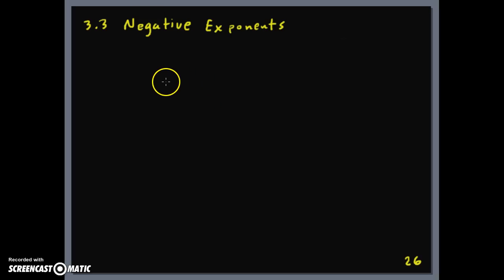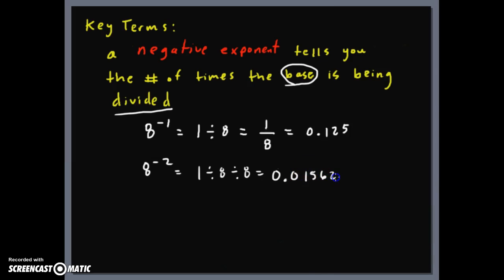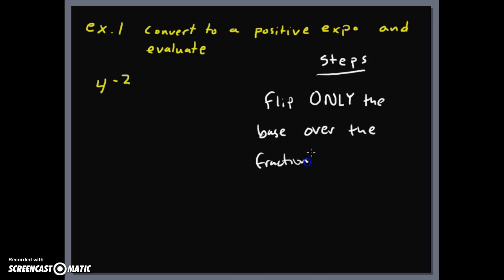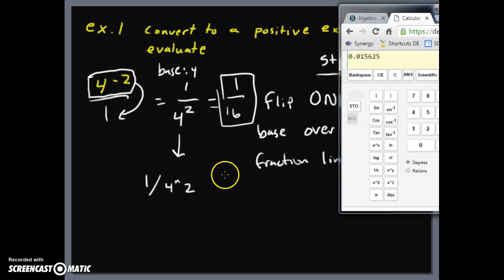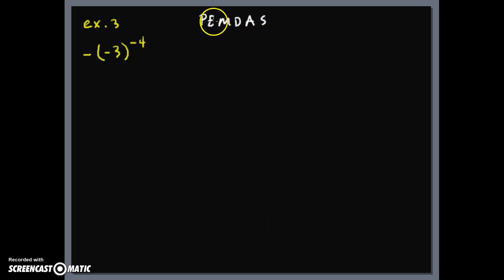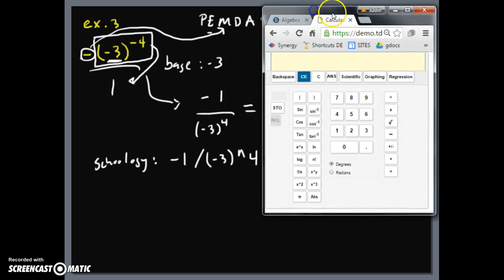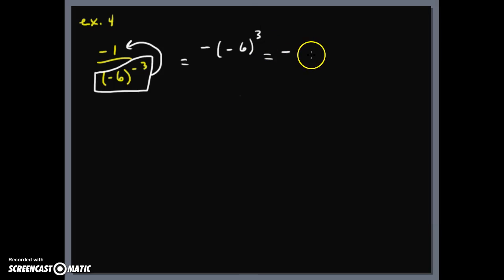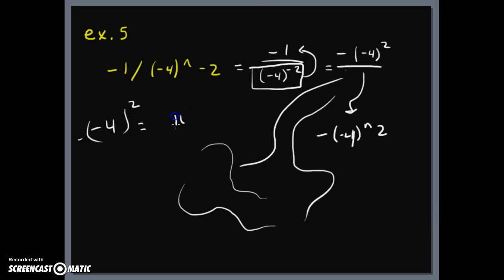How to simplify Negative Exponents | Algebra